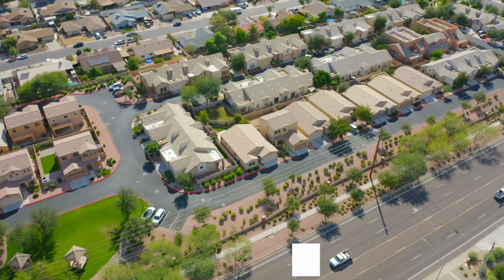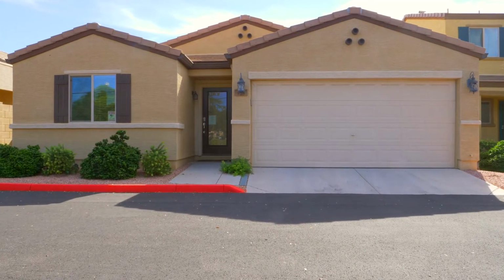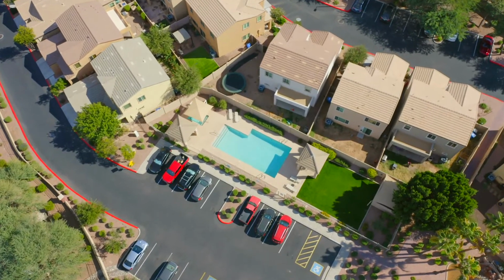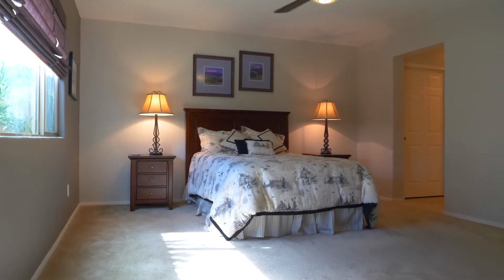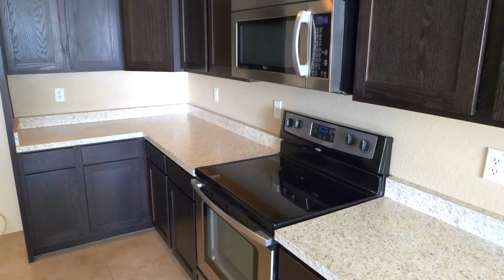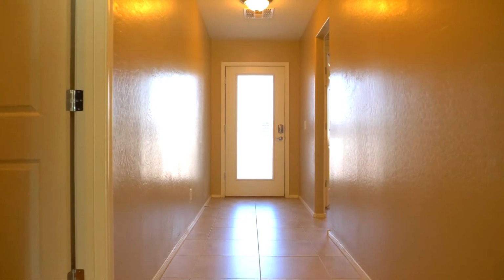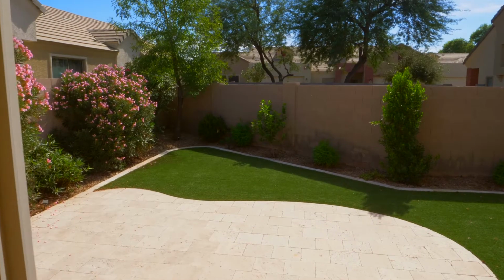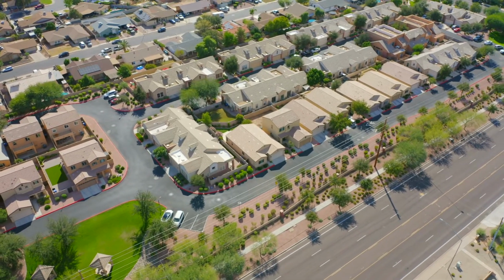2565 E Southern Avenue Mesa, AZ 85204 UNIT 28 // Arizona Home Group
This new listing is a perfect turn-key single level home in Mesa, just off of the 60 & Southern. Perfect for any first time buyers or snowbirds!

Thank you for watching today's video from the Arizona Home Group, please make sure to hit the subscribe button and notification bell that way you are updated when we release new videos to the channel.

Please consider hitting the thumbs up button to help our channel rank higher in the YouTube algorithm.

ABOUT US
With 28 years in the business and a combined 50 years of experience, we’ve been helping people relocate to Arizona from all over the country for over 2 decades. Our growing team is lucky enough to have the support from our wonderful Admin, Transaction & Marketing staff as well.

CORE VALUES
1.) Operate with integrity
2.) Focus on education and growth
3.) Listen and communicate
4.) Hustle and don’t cute corners
5.) Establish trust
6.) Maintain a postive attitude